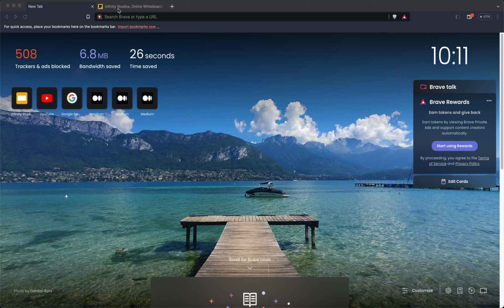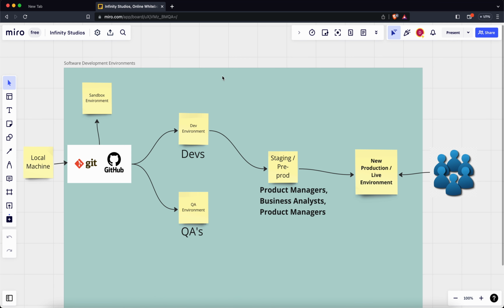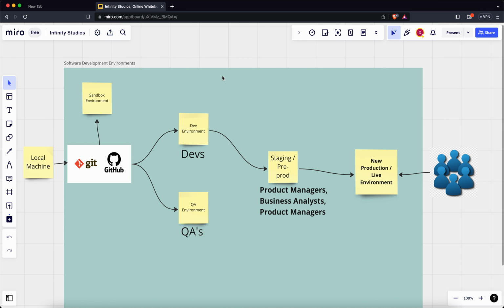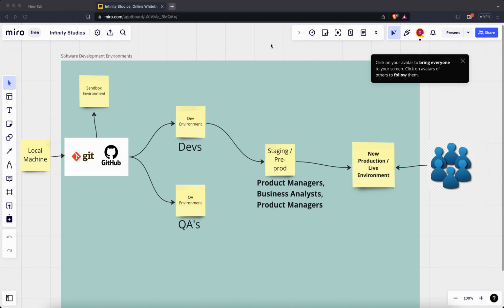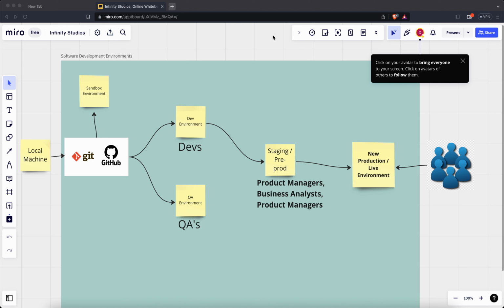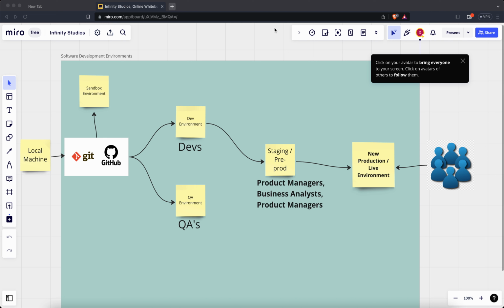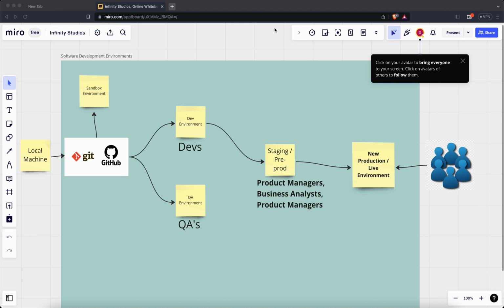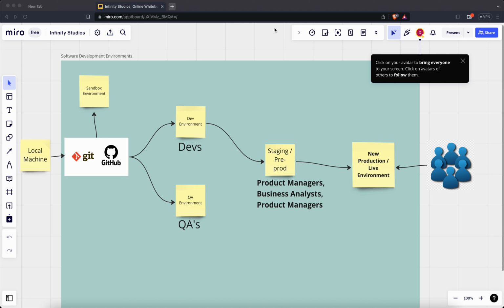Software Development Environments | Infinity Studios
This video explains about the different environments used in the software development processs. Most of the terms you might be hearning very often and this video gives an indetail explanation of each environment.

If you are looking to switch towards DevOps & Cloud as a career option, register to join in the upcoming training batches.